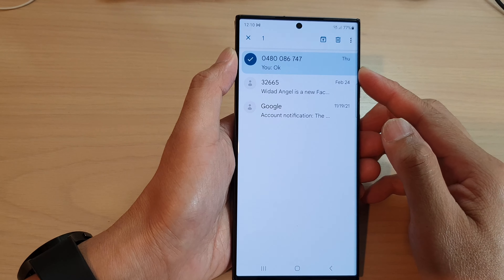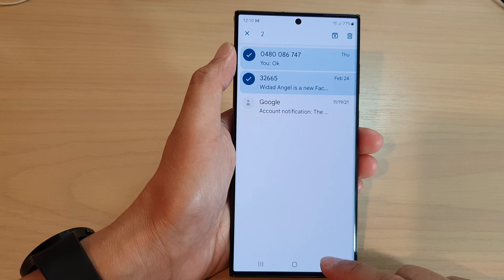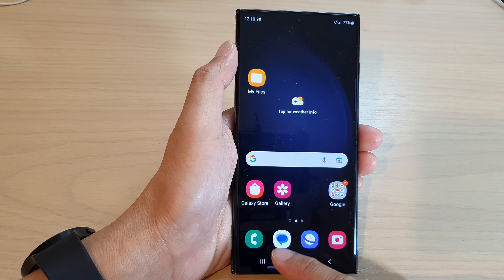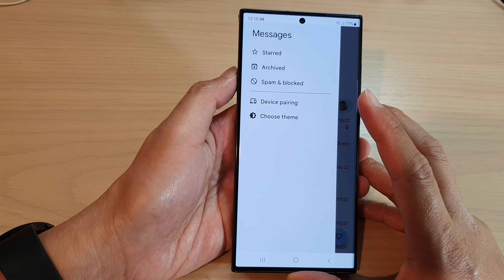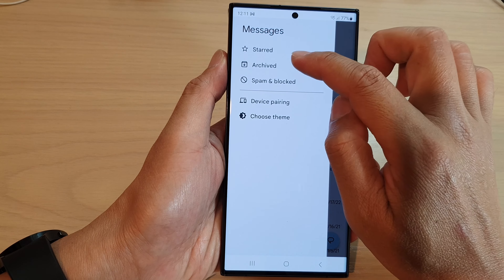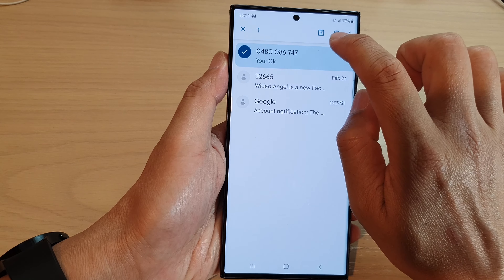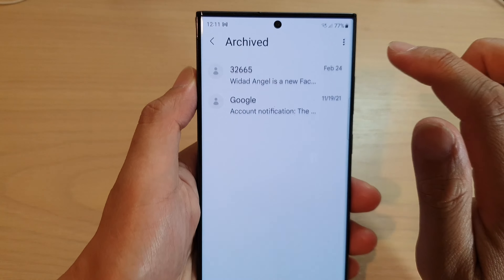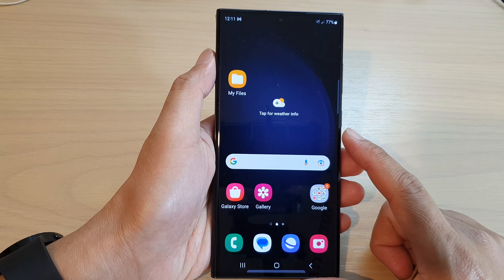Galaxy S23's: How to Unarchive Text Messages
Learn how you can unarchive text messages on the Samsung Galaxy S23.